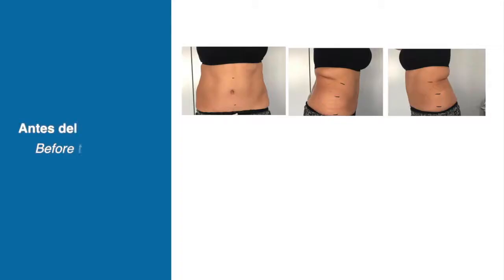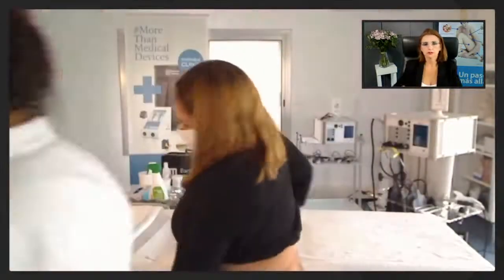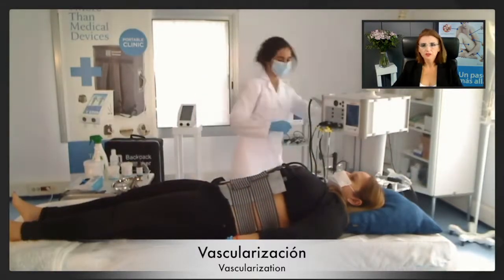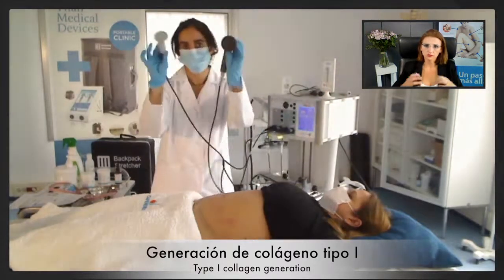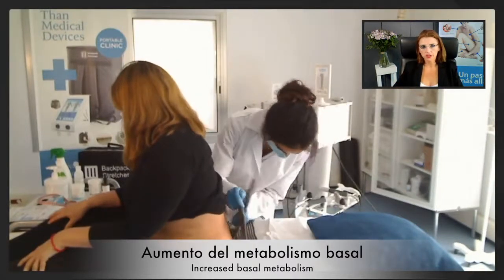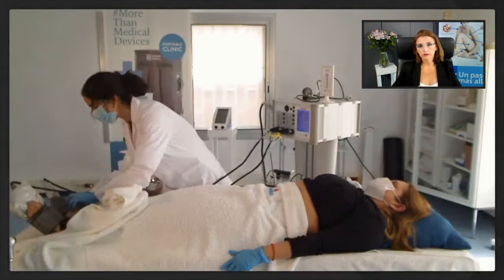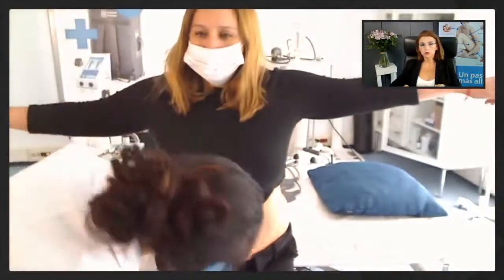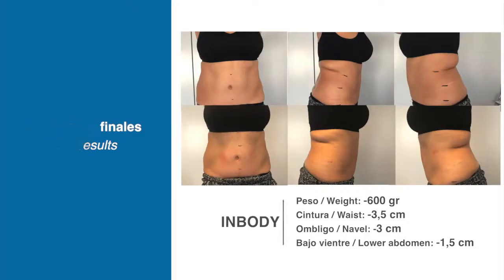Lose 1 size in only one session